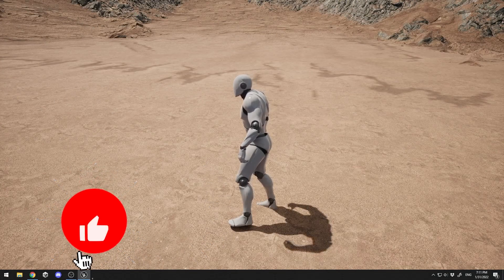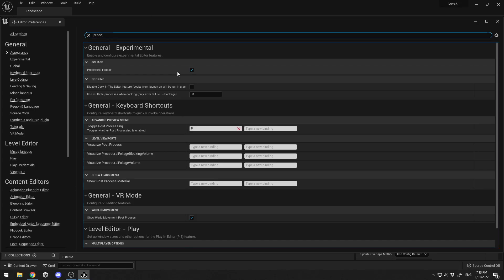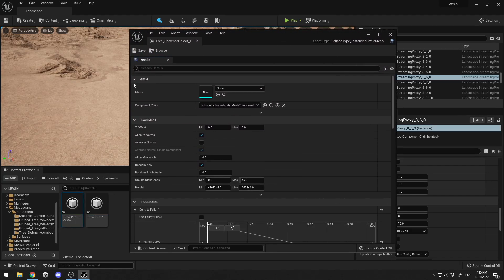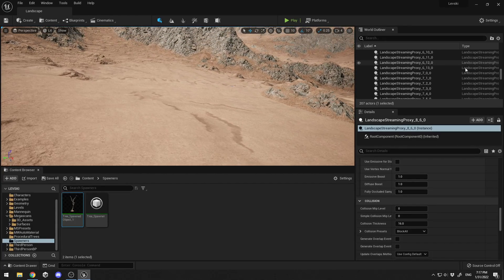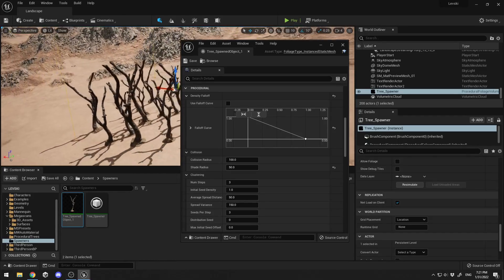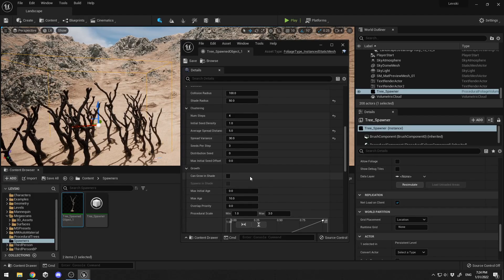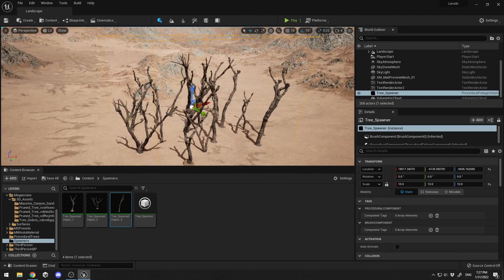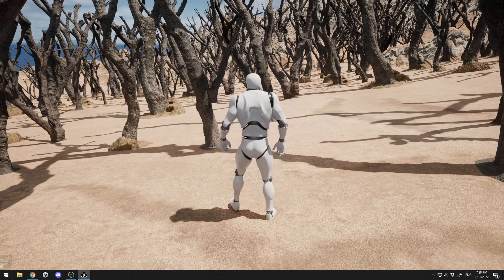Fill Your Massive Open World Map in 14 minutes - Unreal Engine 5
In this video I'll show you how to fill your massive open world using procedural foliage spawner tool. This tool works perfect for open world maps and it's not only for foliage. You can spawn huge variety of objects in seconds with one single click!